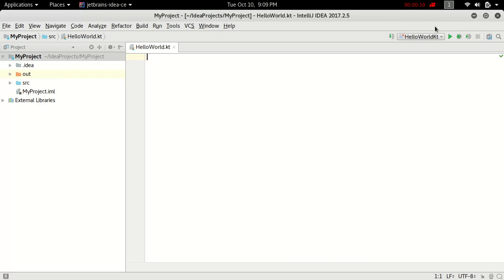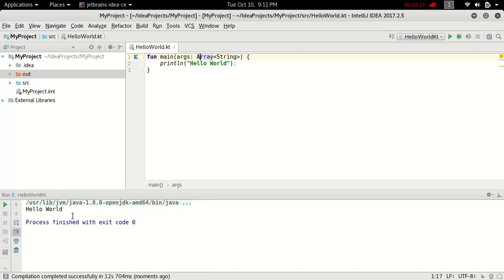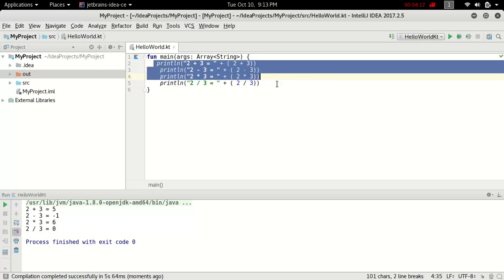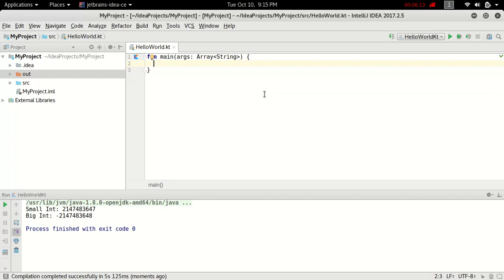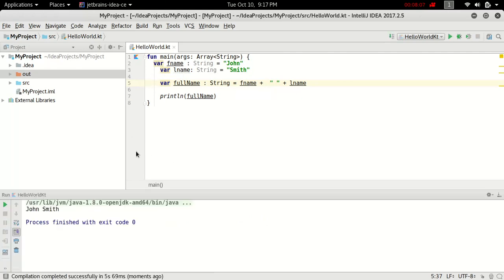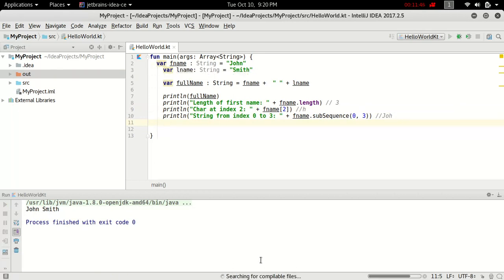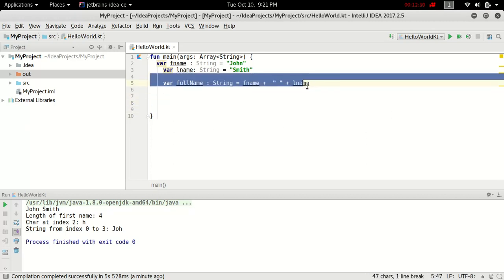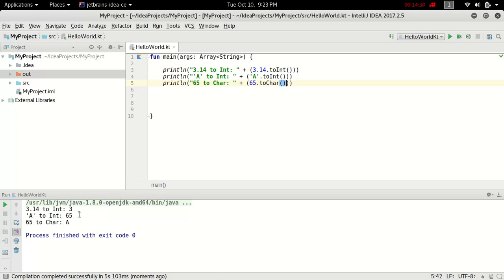Kotlin Video IntellijIDEA (Kali Linux)